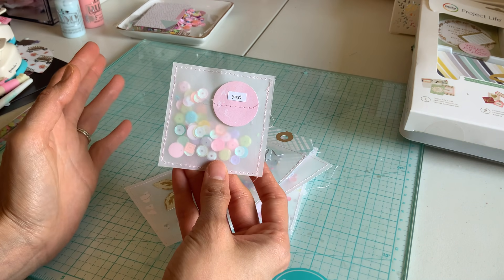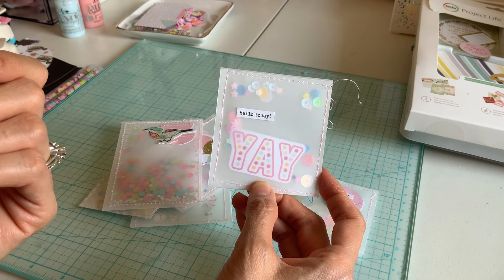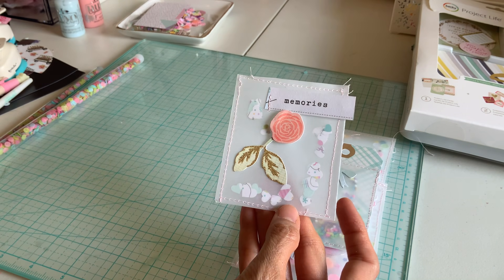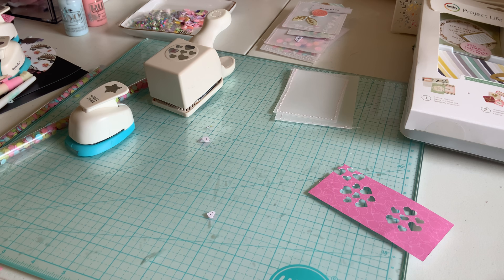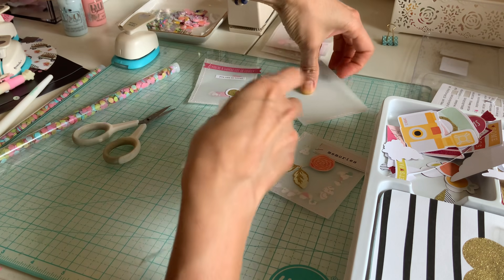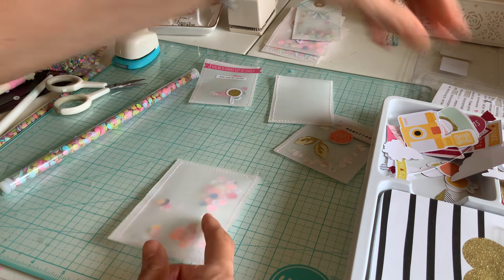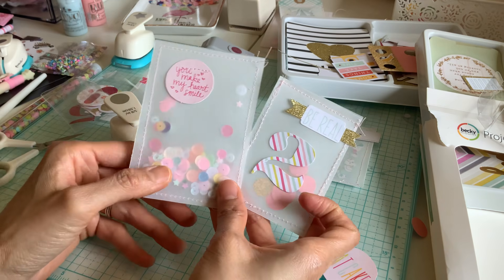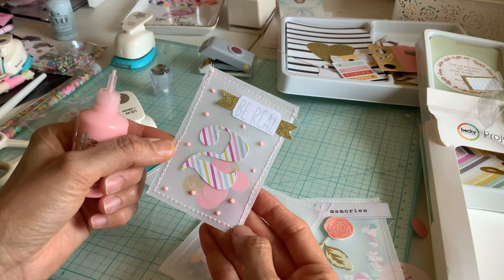Vellum Shaker Ideas & Decorate with me!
Just a few fun ideas and process oh how I make some of my vellum shakers. Do you guys like watching completed projects with talking or showing the process on videos like this?

Vellum paper

Pixie Confetti Sticks